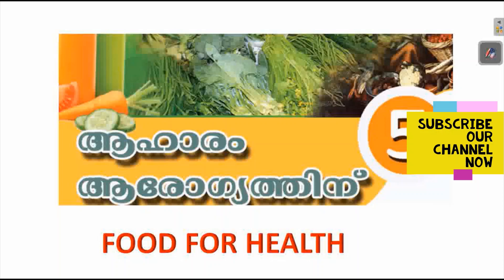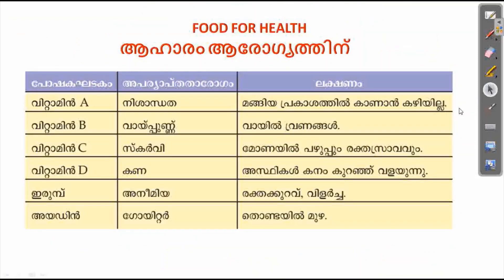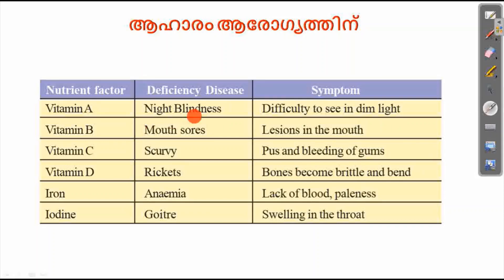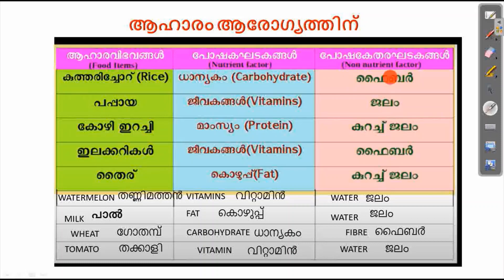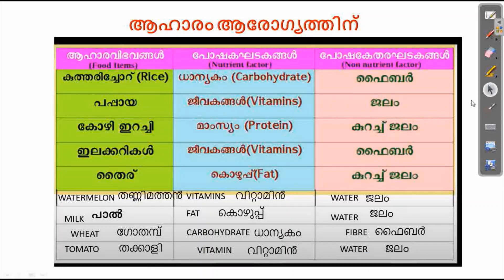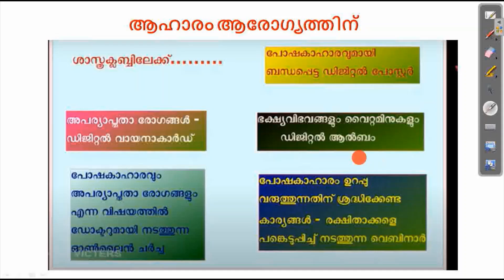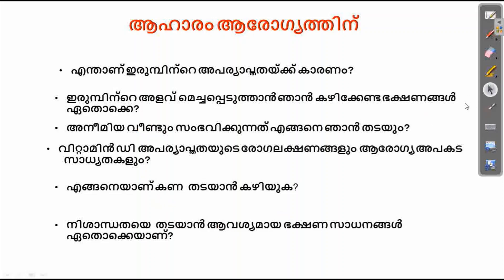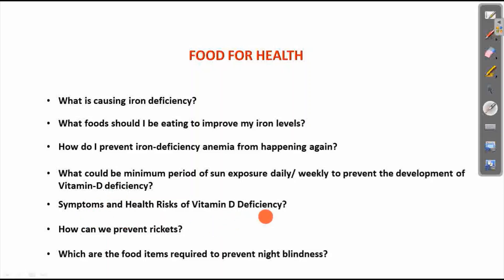KITE VICTERS STD 06 Basic Science Class 21 ACTIVITIES ANSWERS FOOD FOR HEALTH ആഹാരം ആരോഗ്യത്തിന്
KITE VICTERS STD 06 Basic Science Class 21 ACTIVITIES ANSWERS SOLUTIONS FOOD FOR HEALTH SCERT CLASS 6 SCIENCE CHAPTER 5  UNIT 5 KITE VICTERS NOTES TEXT BOOK ACTIVITIES ANSWERS